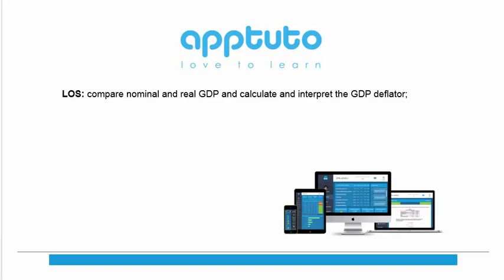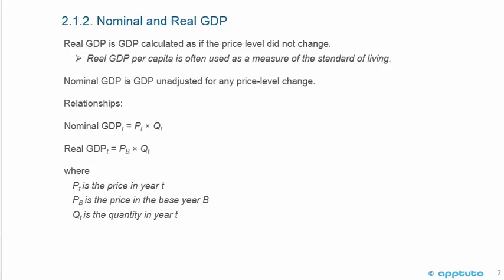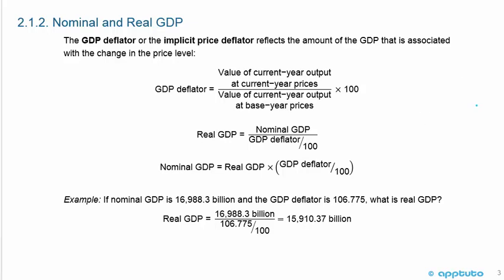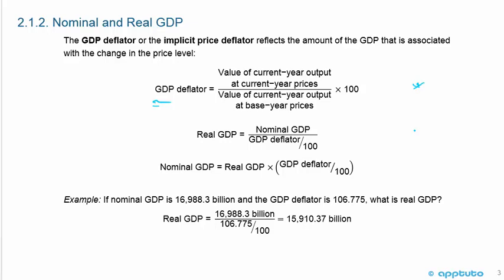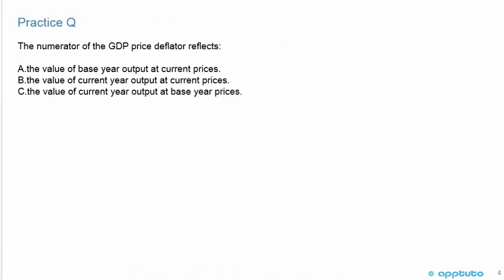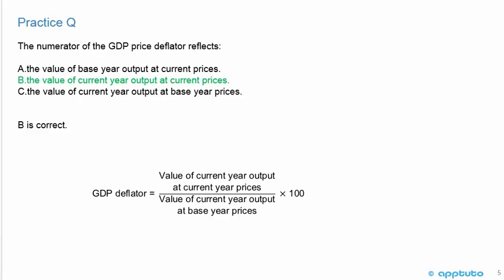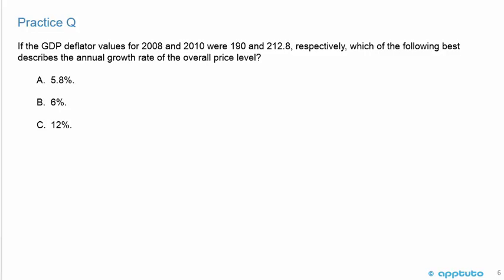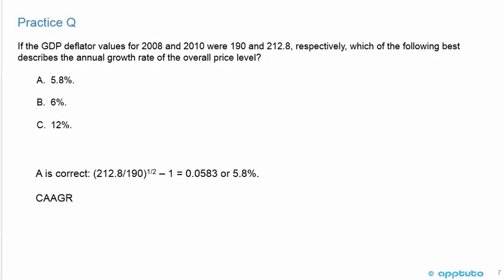compare GDP, national income, personal income, and personal disposable income;